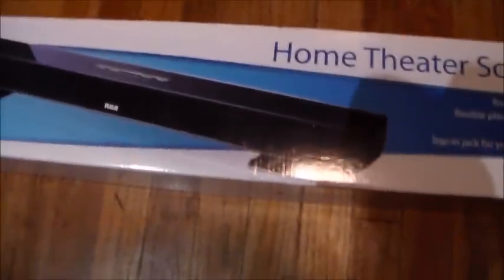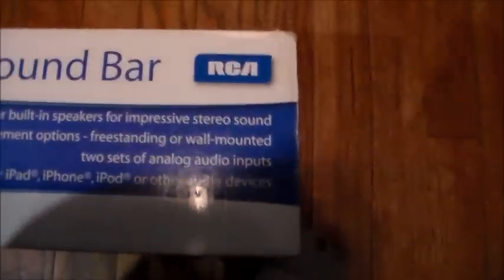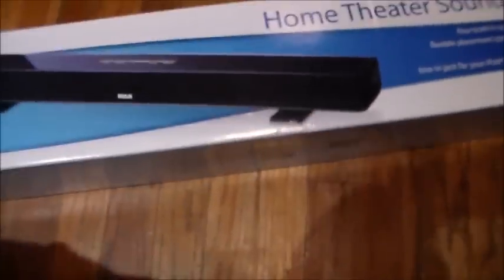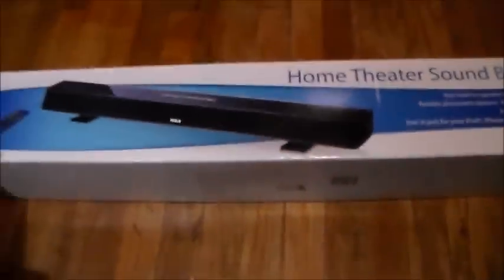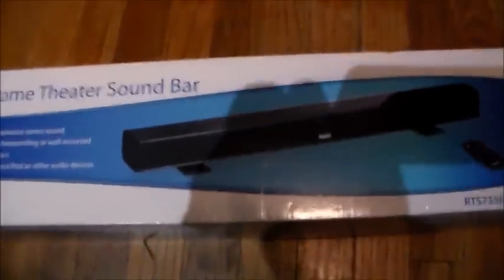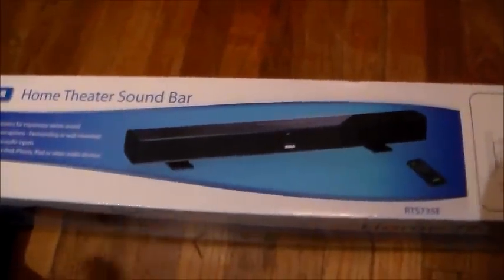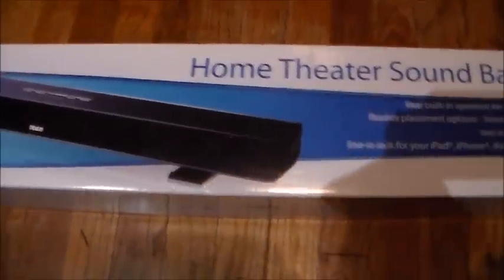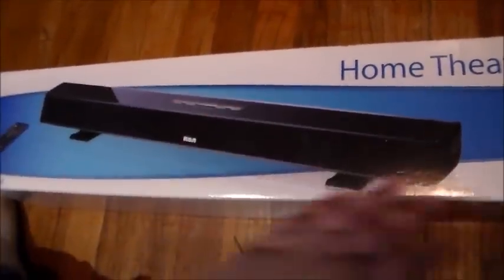RCA RTS735E Home Theater Sound Bar Review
Sound Bar is Great for the price
No complaints so far
The remote is kinda crappy but you really don't need to use it you can turn the sound bar all the way up and use the tv remote to adjust the sound